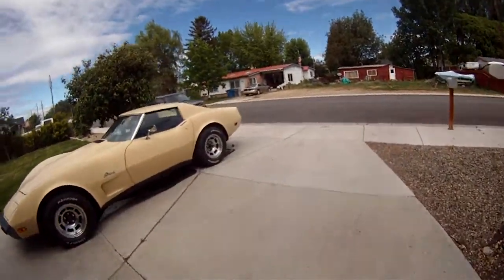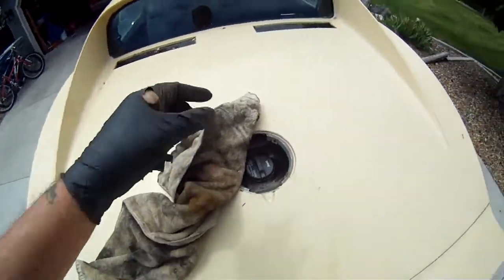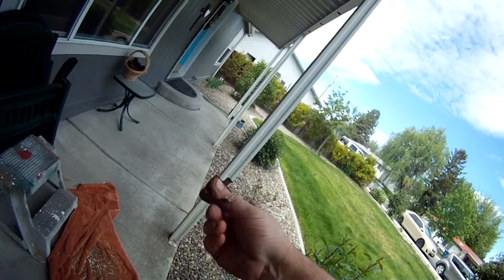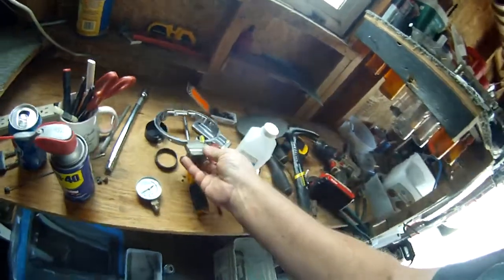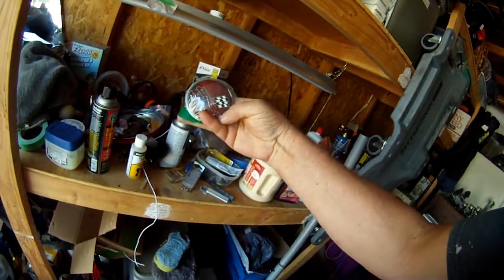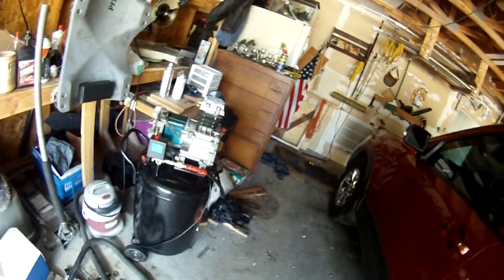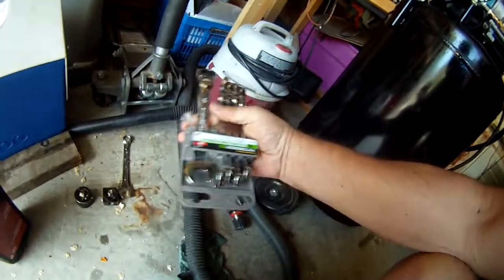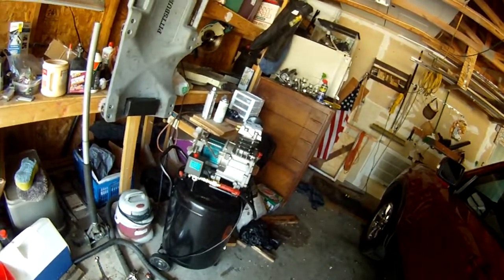1975 Corvette project. Sand blasting is so fast!